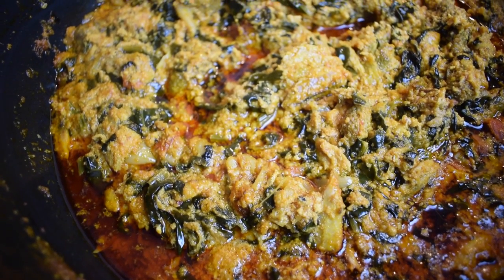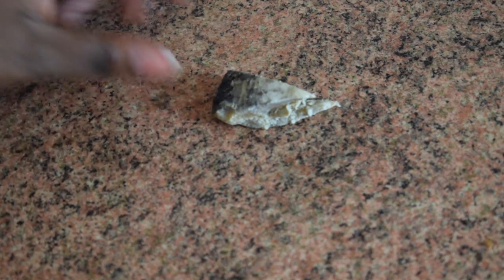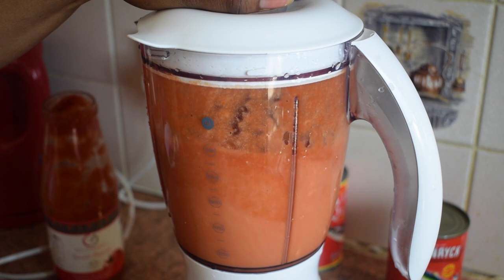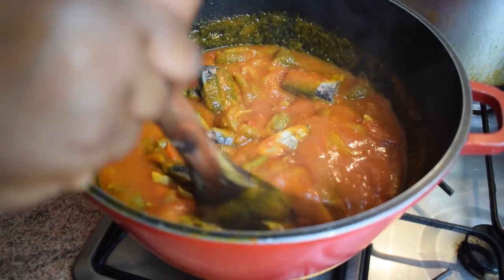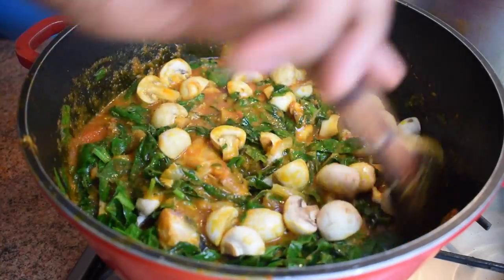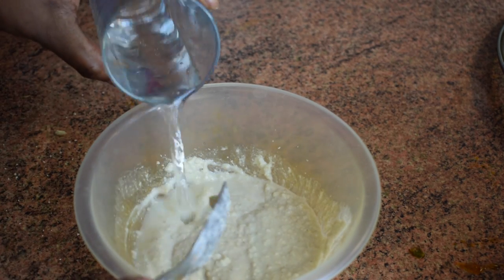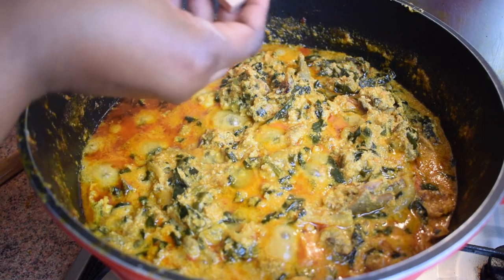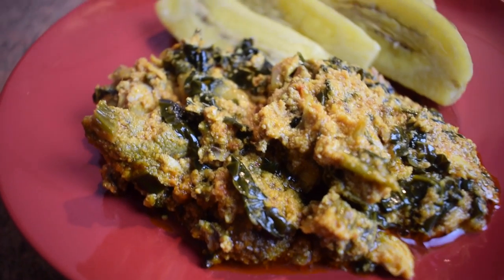AKATWA/EGUSHI/MELON SEEDS STEW WITH SPINACH GHANA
Hello everyone!
Im sharing with you my melon seeds stew recipe which is different from spinach stew, please enjoy it and leave me comments!

ingredients:

palm oil
3 onions
3 scotch bonnet pepper
2 garlic cloves
2 fresh tomatoes
momone (optional)
tomato passata (tomato sauce)
any meat you like with its stock
spinach, fresh or frozen
200 gr of akatwa,agushi, melon seeds
prawn and beef cube stocks, salt.
pilchards in brine and mackerel in tomato sauce
smoked mackerel
mushrooms